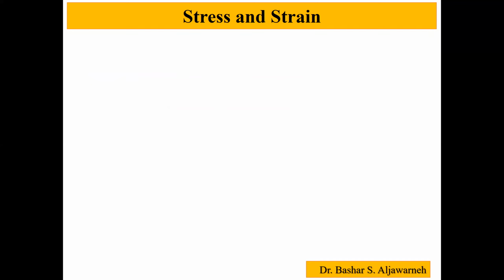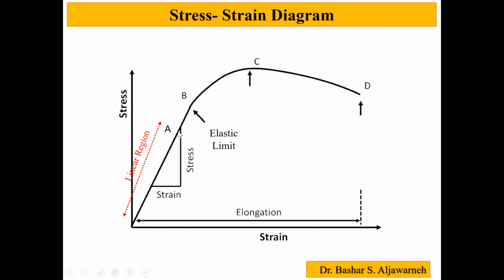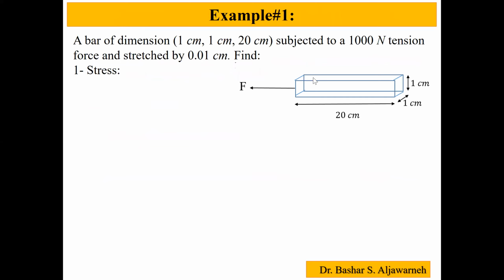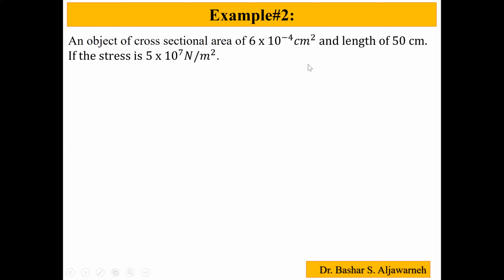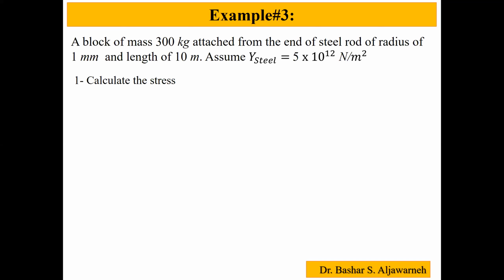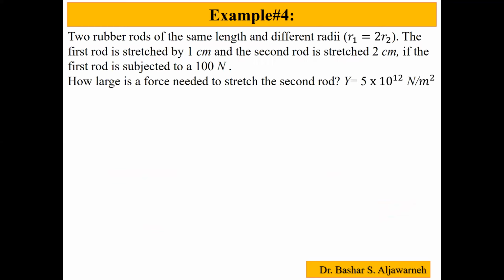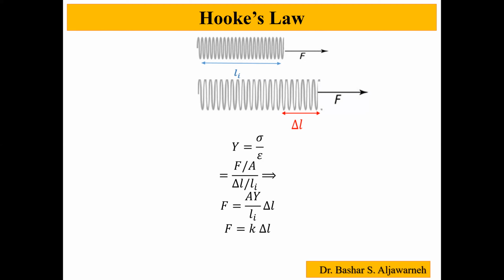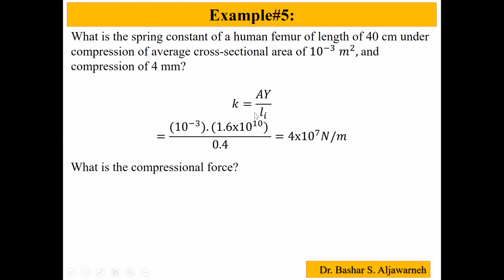Chapter-8(Elastic Properties of Materials)